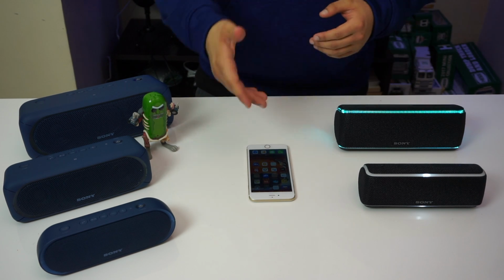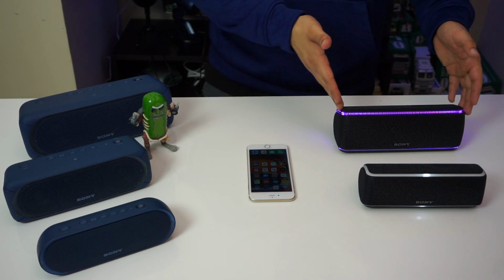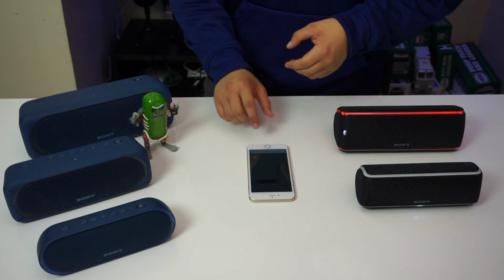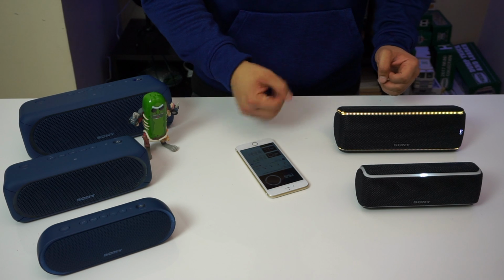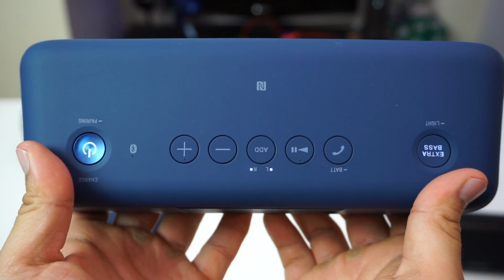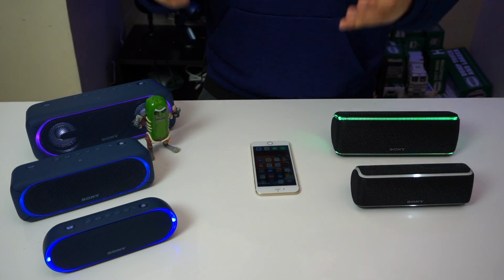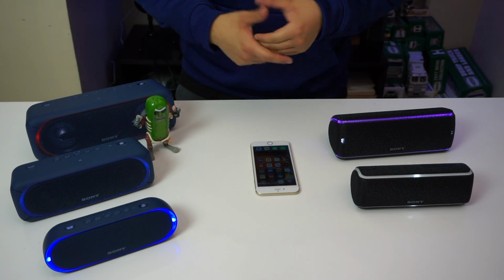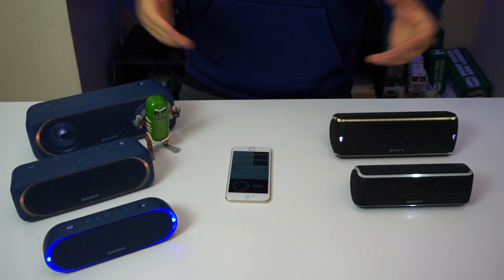How To Pair Sony XB41 XB31 & XB21 To The Older Sony XB40 XB30 or Sony XB20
Get Them Here:
Sony XB41
Sony XB31
Sony XB21

Super Sale
Sony XB40
Sony XB30
Sony XB20

Hey! Try Amazon Prime Student & Get 6 Months Of Prime Free!

I'm still working on my Sony XB41 Sony XB31 And Sony XB21 reviews but I thought I would make this quick tutorial on how to pair these newer speakers to the older Sony XB40 Sony XB30 and Sony XB20 because Sony's tech support had no idea what I was talking about and it took me awhile to figure out. Hope This helps and keep an eye out for the full reviews

For More Product Reviews And Fitness Advice Visit gymcaddy.net